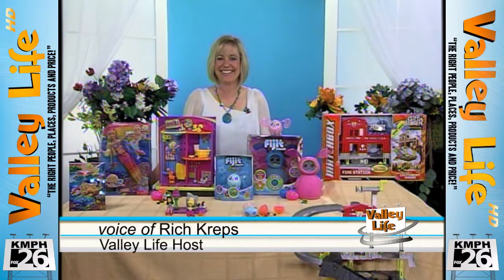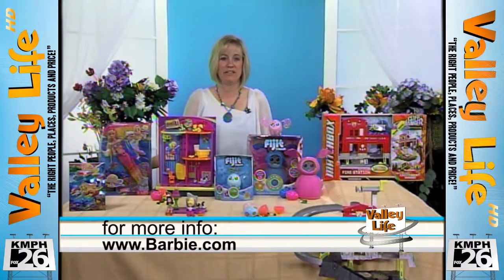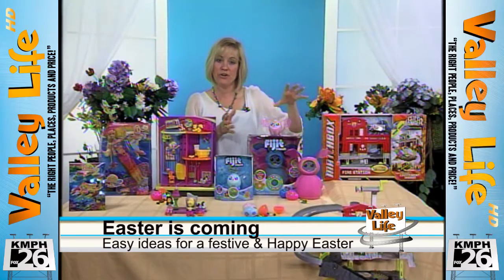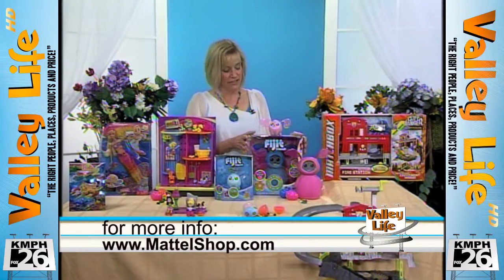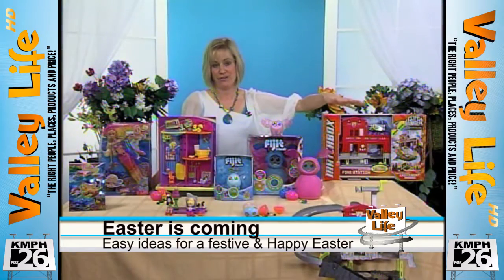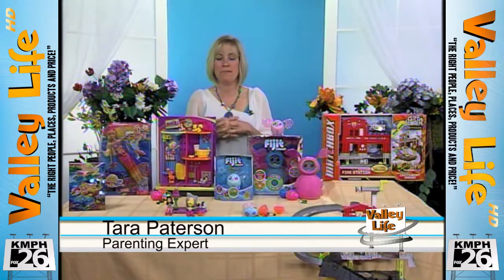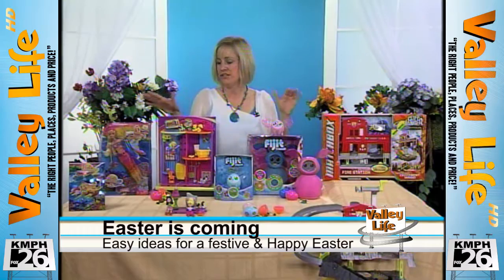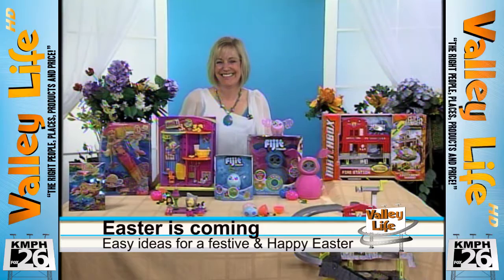Plus Media Tara Paterson on KMPH TV